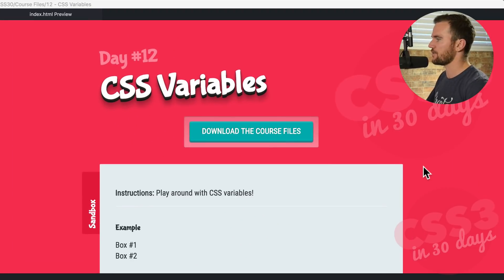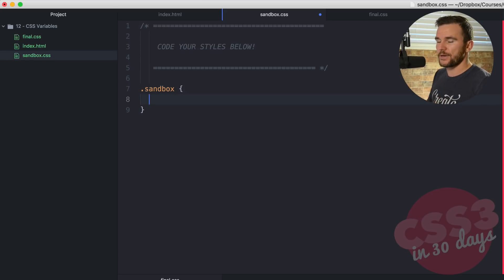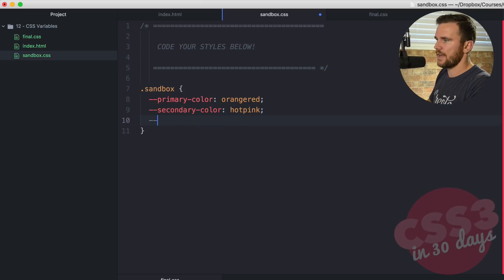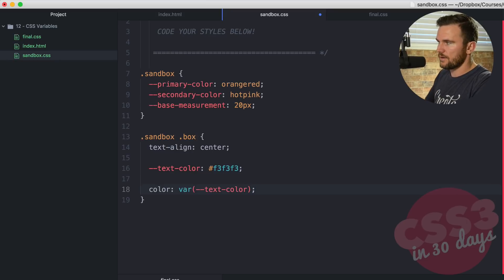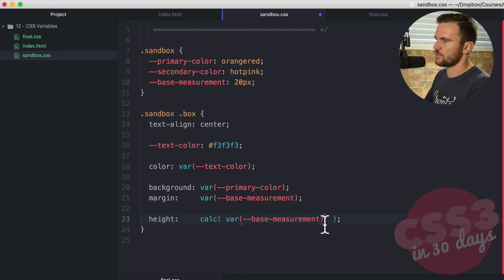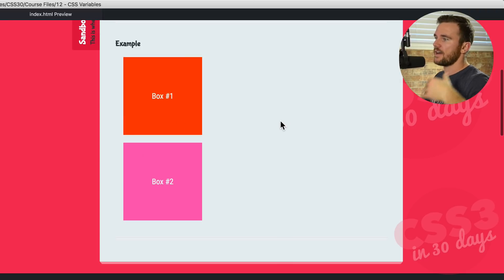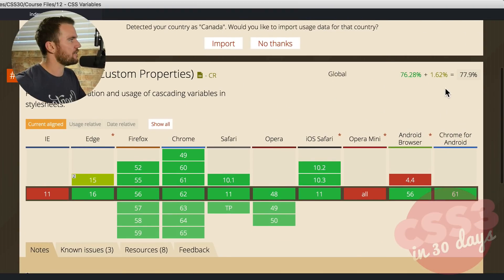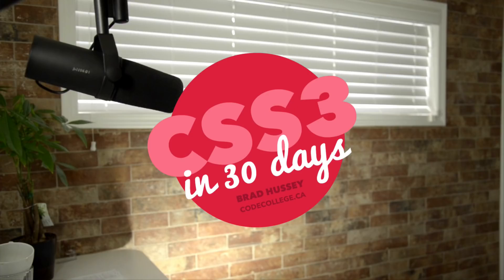CSS Variables: CSS Tutorial (Day 12 of CSS3 in 30 Days)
Learn about and play around with CSS variables!